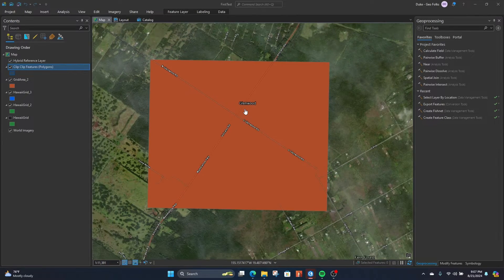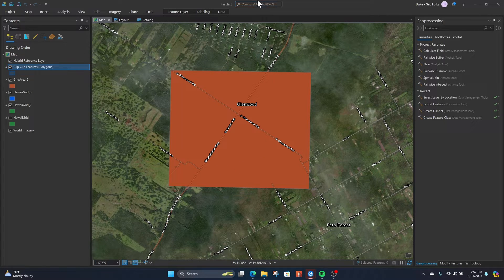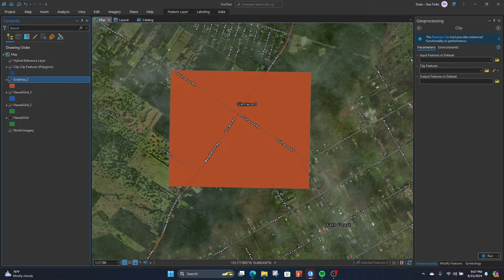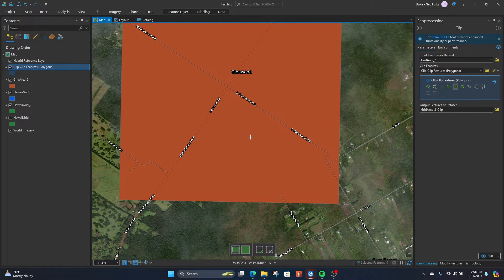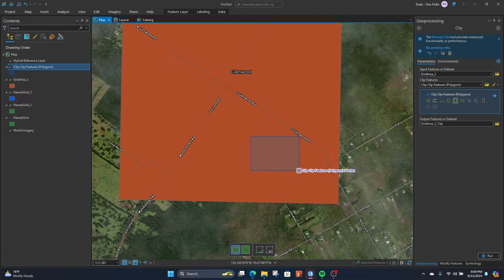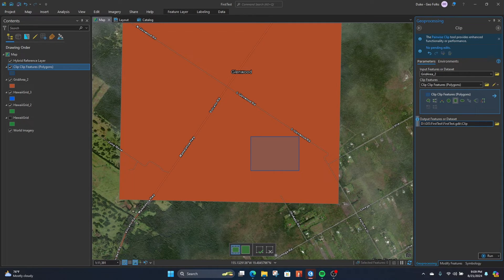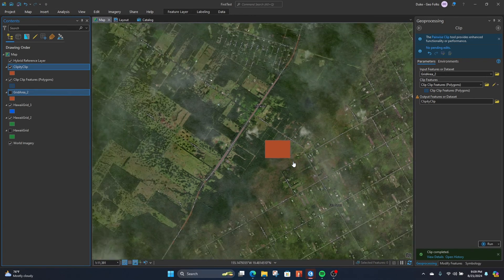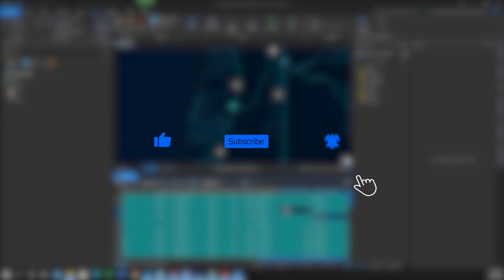How to Create a Custom Clip Polygon for Clipping a Feature in ArcGIS Pro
This video details drawing a custom clip polygon within ArcGIS Pro.

00:00 – Intro
00:17 – Creating Clip with Custom Polygon
01:20 – Outro